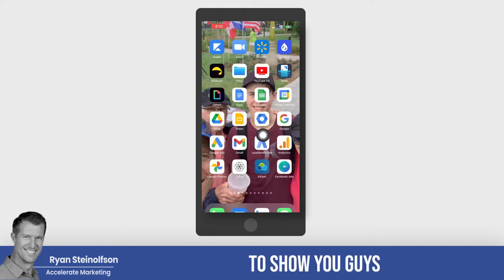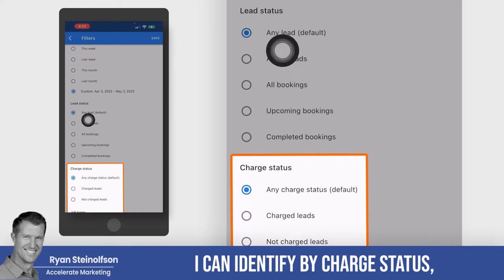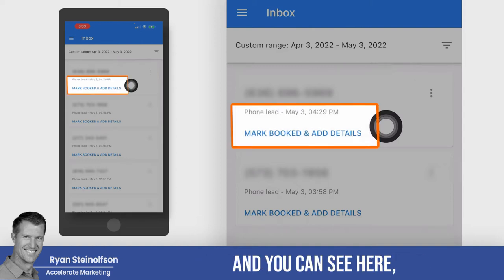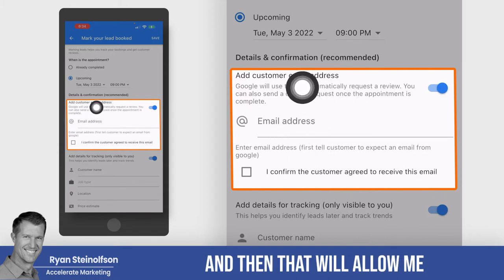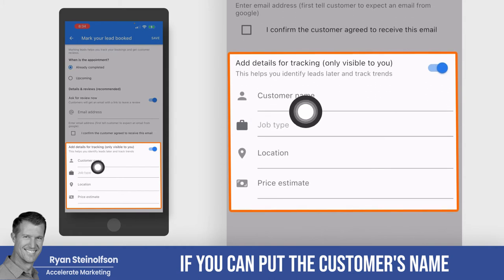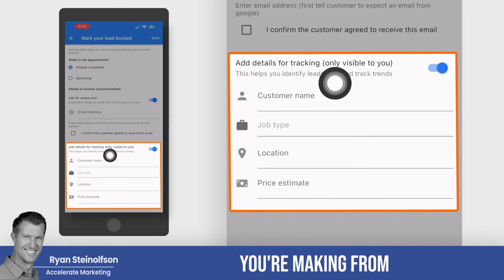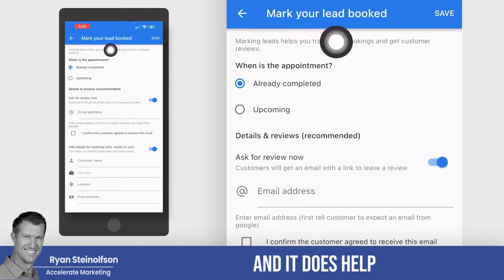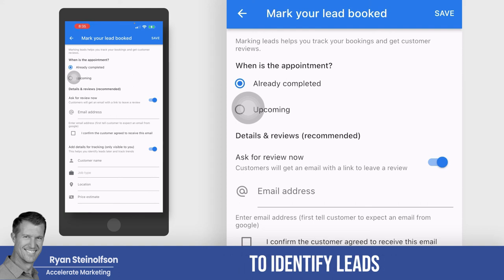How To Call Back Leads From Local Service Ads | Google LSA App Tutorial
Ryan Steinolfson from Accelerate Marketing shows step-by-step how to find and mark leads as "booked" from the Local Services Ads Application, as well as explains the importance of doing so.

Chapters:
0:00 How to mark a lead as booked from the App - Adding filters
0:26 Go to "Mark Booked & Details" (Adding details, send an email, mark as booked)
2:01 Why marking leads as booked is important?